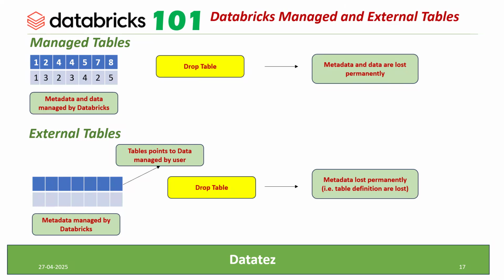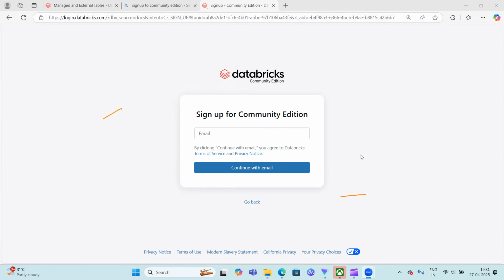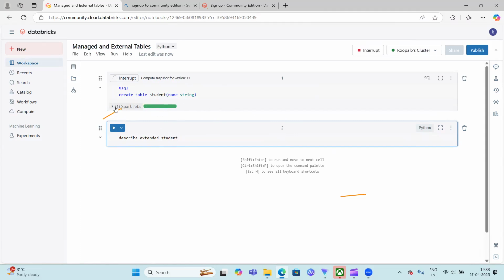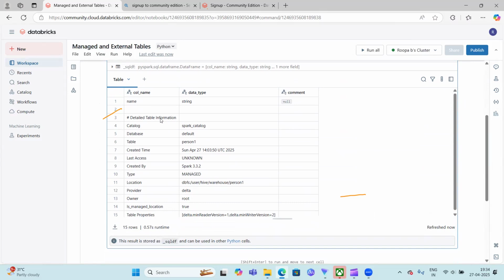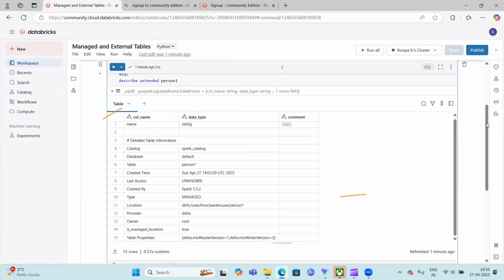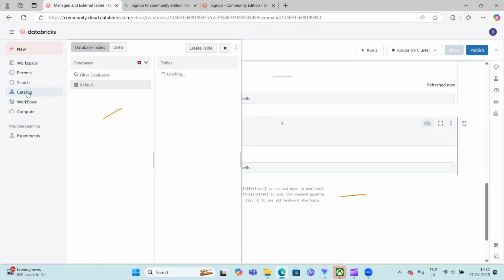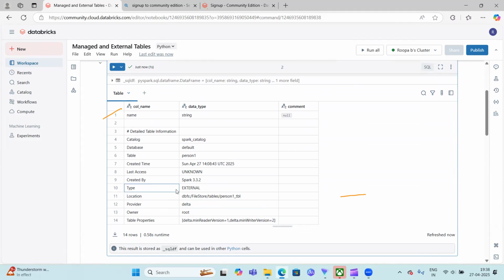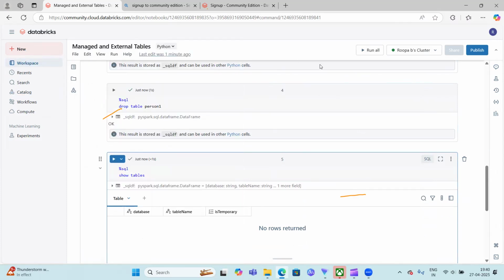🚀 Databricks 101: M7 Databricks Tables Explained – Managed vs. External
🔥 Databricks Tables Explained! 🔥
URL to sign up:

Understanding Managed, External, and Delta Tables in Databricks is essential for efficient data management and performance. In this video, we break down how Databricks tables work, their differences, and best practices for organizing your data.

💡 Key topics covered:
✅ Managed vs. External Tables
✅ Databricks SQL Commands for Table Creation